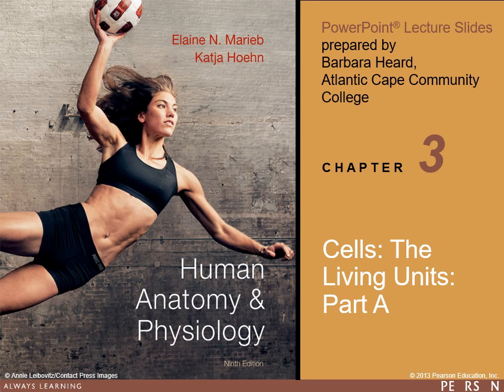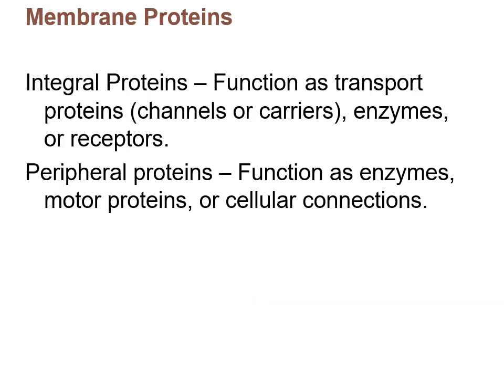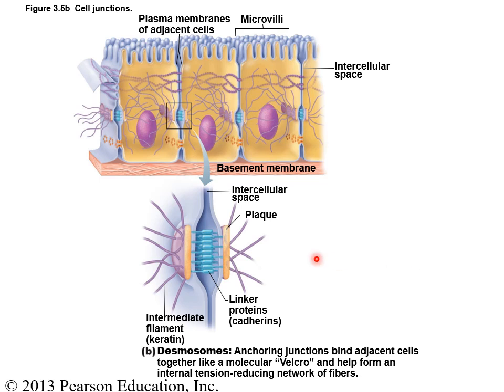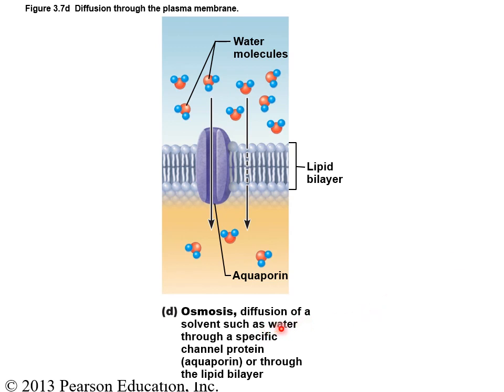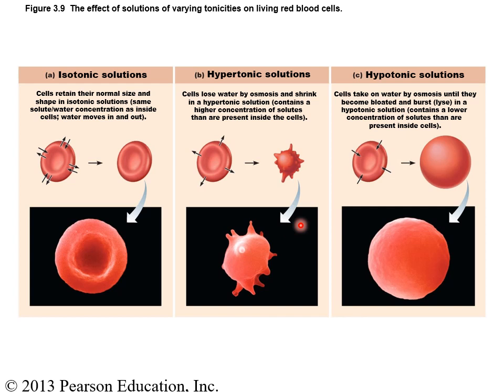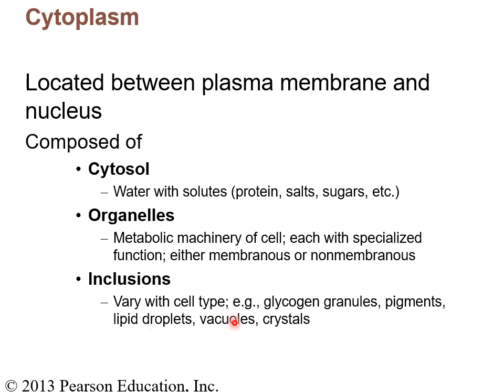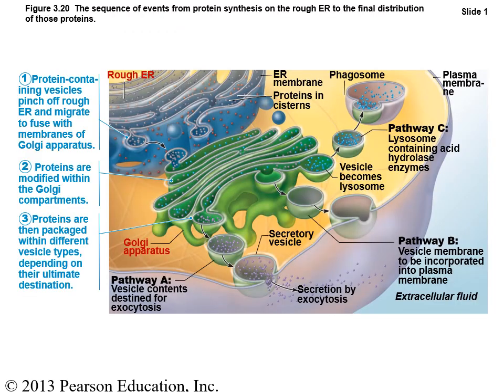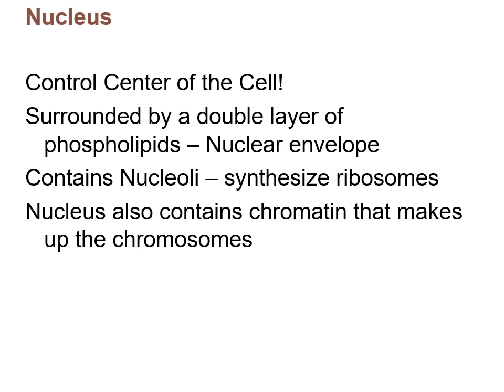Chapter 3 Marieb Powerpoint